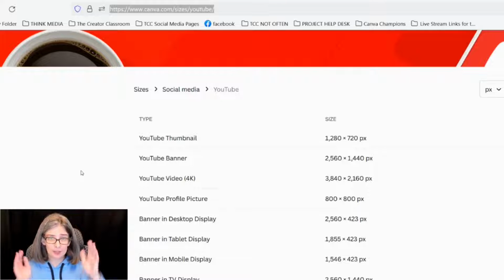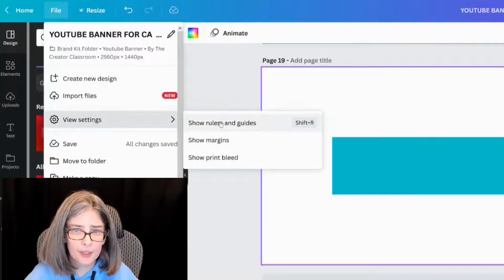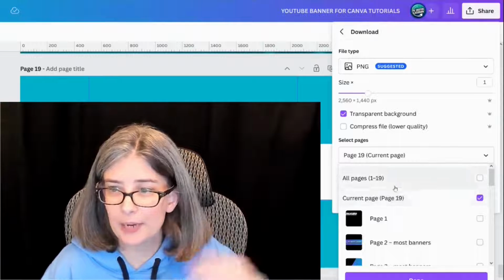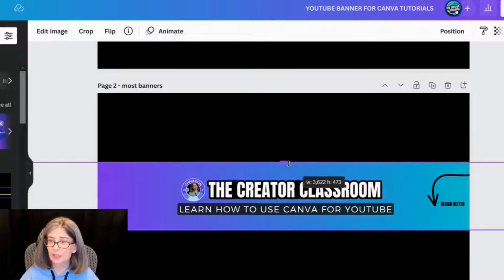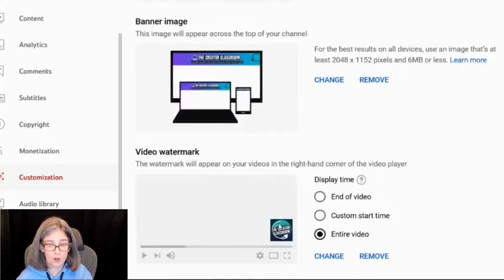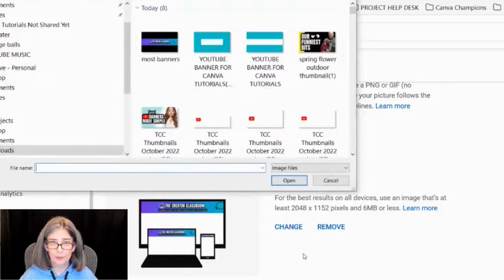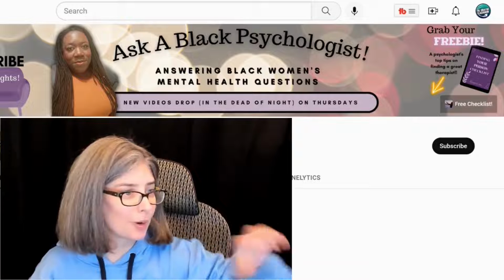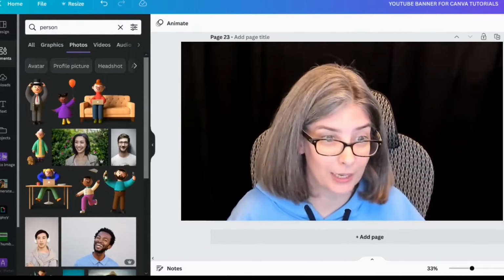YouTube Banner Sizing made Easier with Canva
Say goodbye to your YouTube banner sizing headaches with Canva! If you want to maximize the impact of your YouTube channel, you need to create a high-quality banner design. Creating the perfect banner can be confusing, especially when you're not sure what it will look like on your channel. That's where Canva comes in. Don't let banner sizing difficulties hold you back.  Give Canva Pro a Try for FREE.

00:00 What is a YouTube Banner (Channel Art)
03:00 Correct Size for YouTube Banners
04:26 Ensure Your YouTube Banner is the Perfect Size with This Simple Template
11:17 The Role of Grids in Checking YouTube Banner Sizing
11:34 Step-by-Step Guide to Downloading and Uploading Your YouTube Banner
13:03 Optimizing Your YouTube Banner for Both Mobile and Desktop View
13:46 Make Your YouTube Banner More Interactive with Clickable Links
14:58 Joe Goe Banner Thoughts (He Used My Template for Sizing)
15:53 Ask a Black Psychologist Banner Thoughts (Live Stream Request about Banner)
17:39 Two Quick and Easy Ways to Adjust Image Saturation in Canva

If you want to show support for the things you've learned at The Creator Classroom, feel free to leave Super Thanks or Super Stickers on videos or Super Chat during the live streams.  It's very helpful because it can help me pay for things I need for the channel which will benefit you.

Thanks so much for choosing to learn with The Creator Classroom.  You could learn from anyone and you choose to learn from me.  That means more than I could ever express.  If you ever have any questions, suggestions, or even some nicely done feedback compliments it's always appreciated.